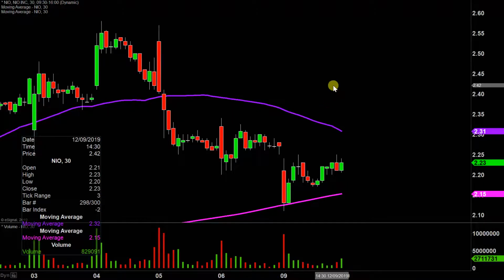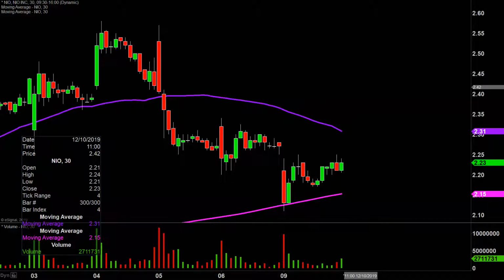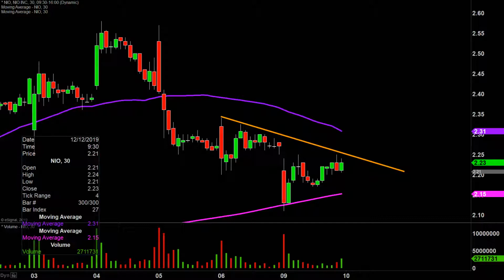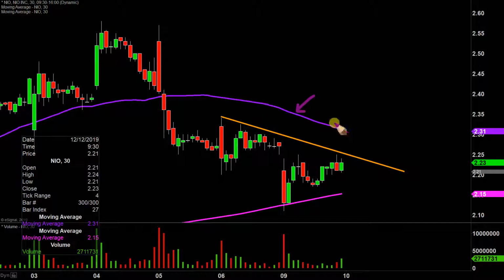NIO Limited - NIO Stock Chart Technical Analysis for 12-09-2019